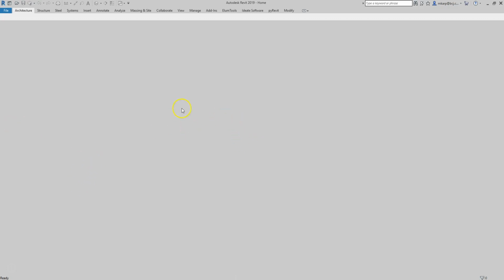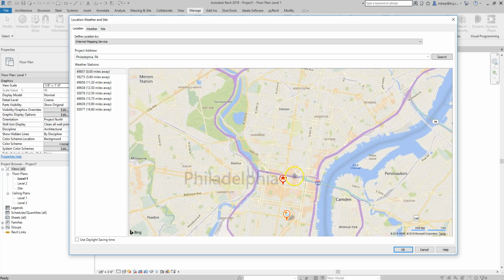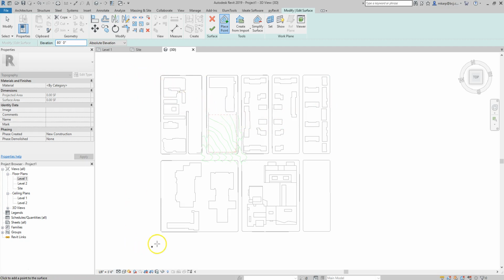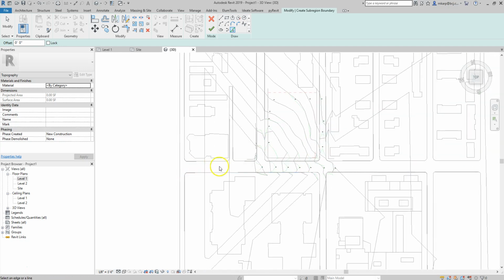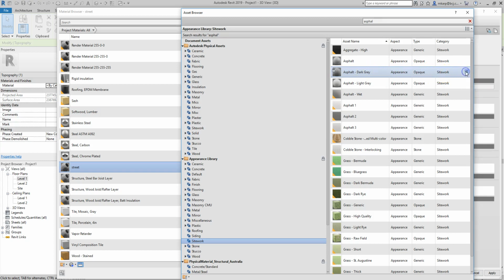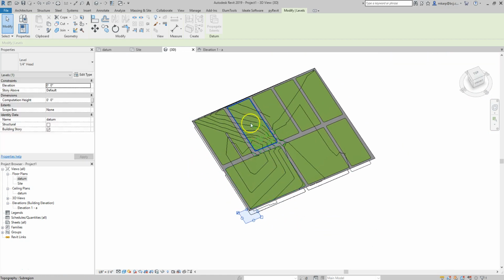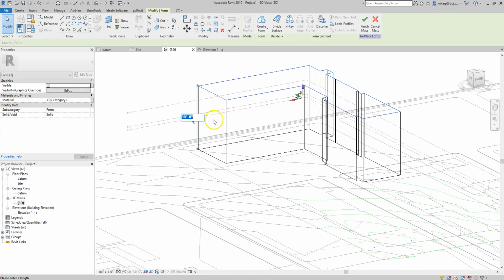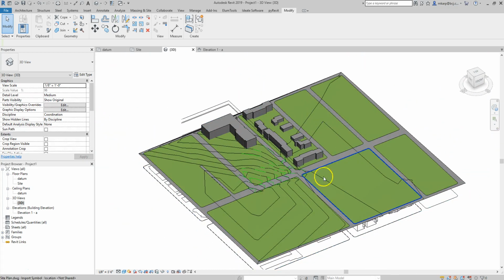8013 Digital Lab 1 [S2019]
Starting a revit model and building up a site for the beginning of this semester's project.